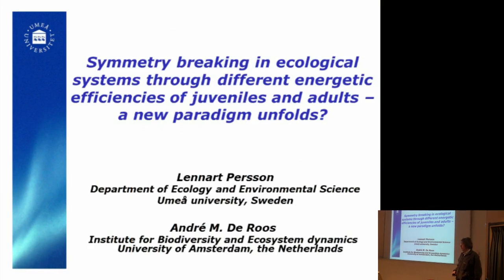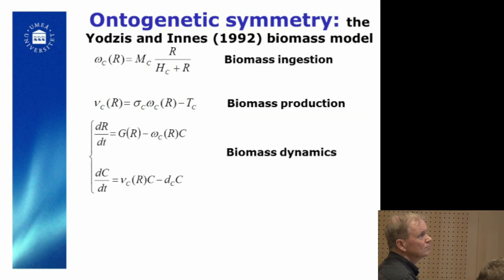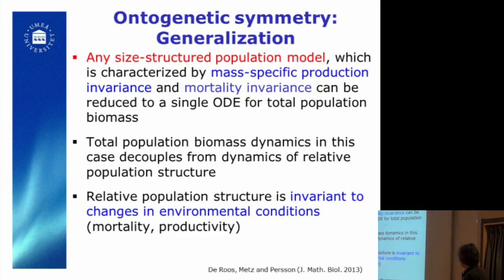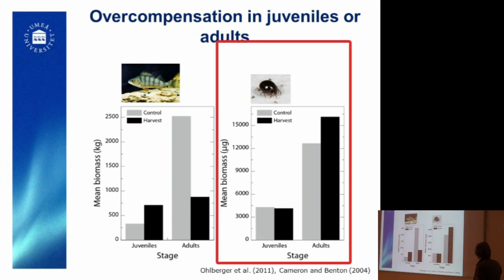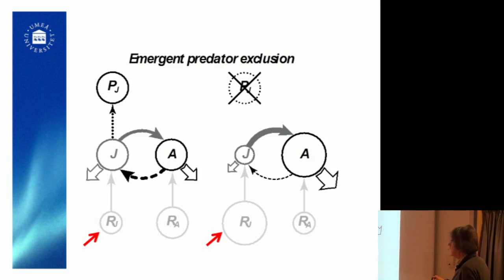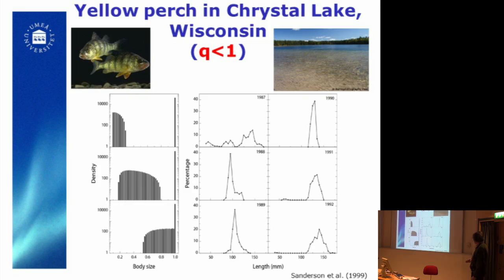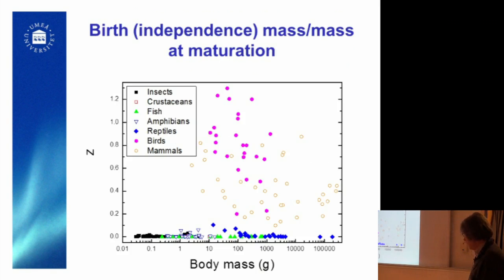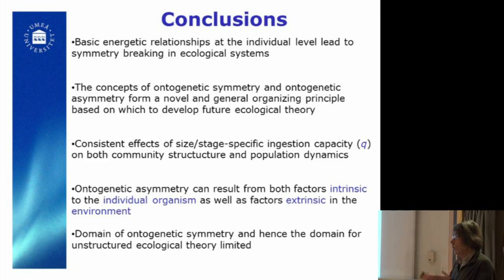Symmetry breaking in ecological systems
Speach by Professor Lennart Persson